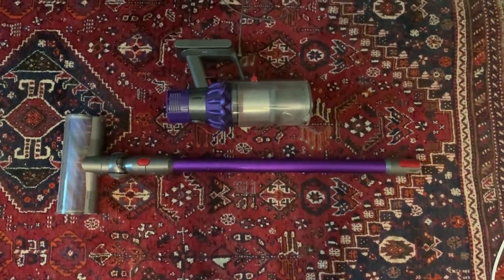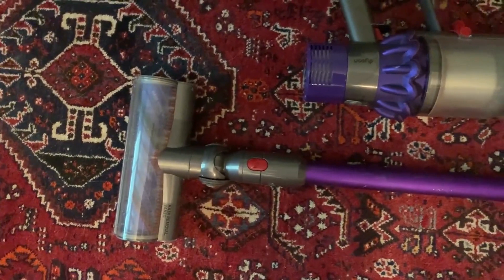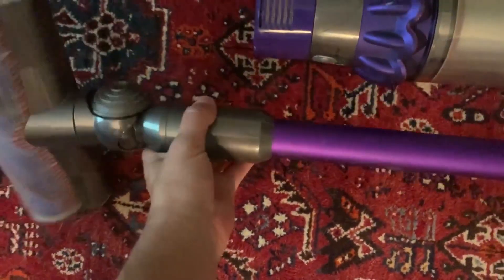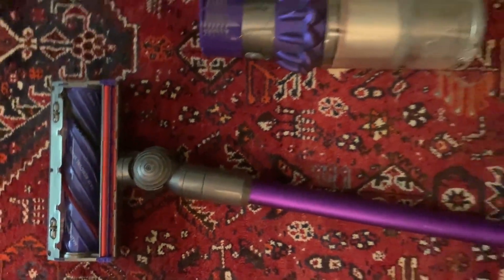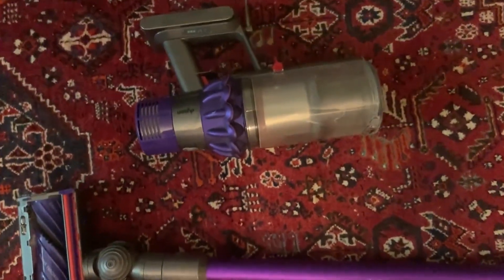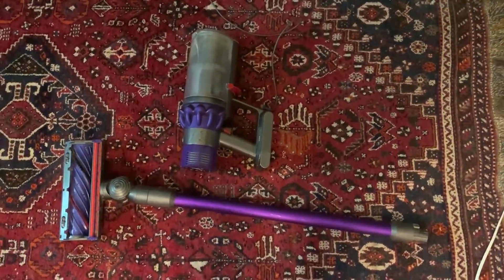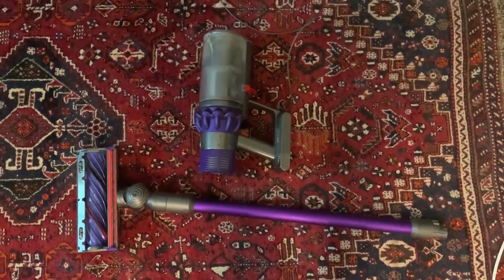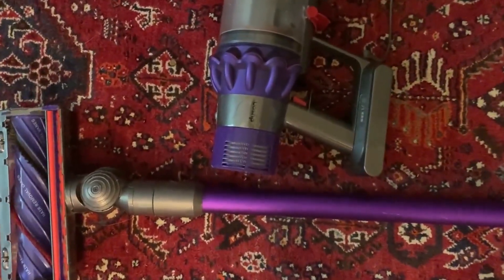HONEST review of Dyson V11 Animal Cordless Vacuum Cleaner